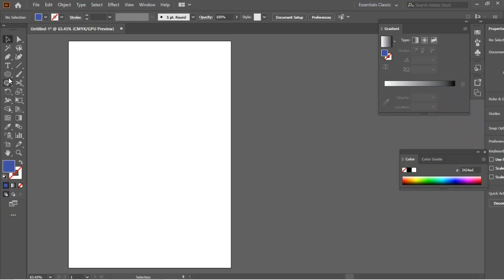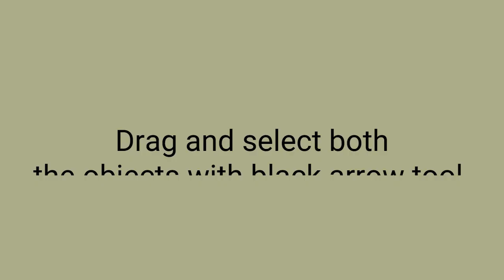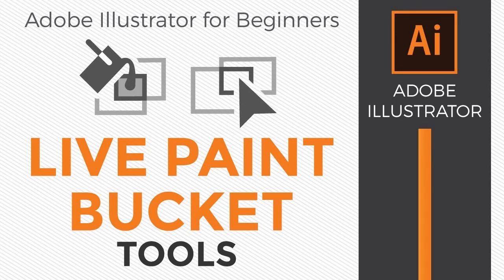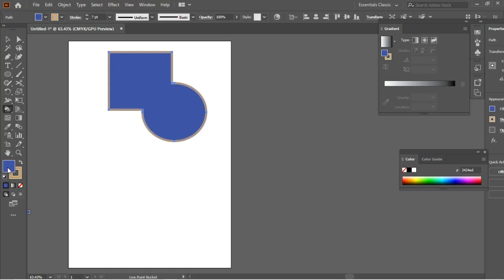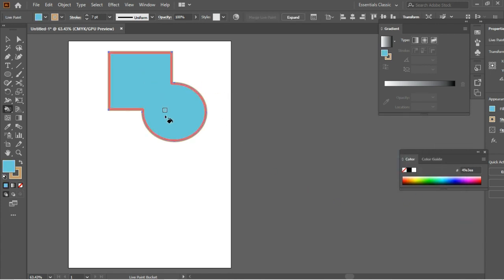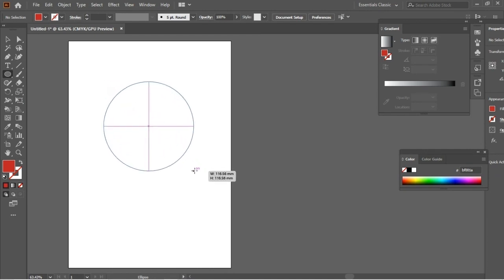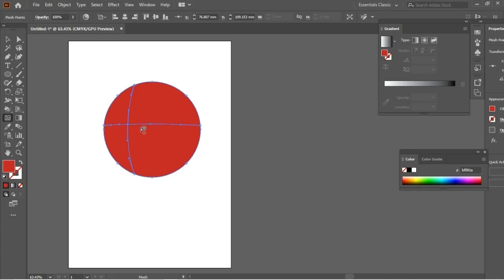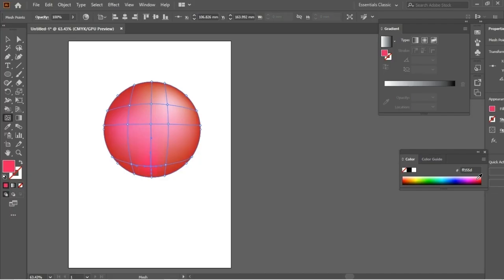Adobe Illustrator Tools - Live Paint Bucket, Shape Builder and Mesh Tools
How to use Mesh Fill Tool, Shape Builder Tool and Live Paint Bucket Tool in Adobe Illustrator